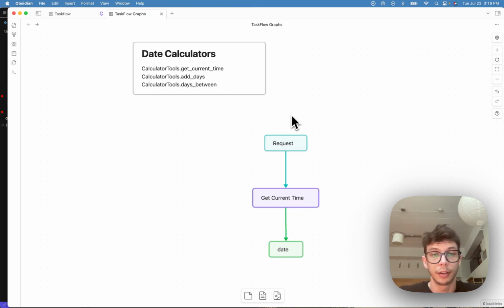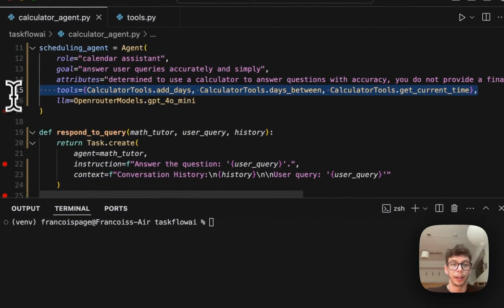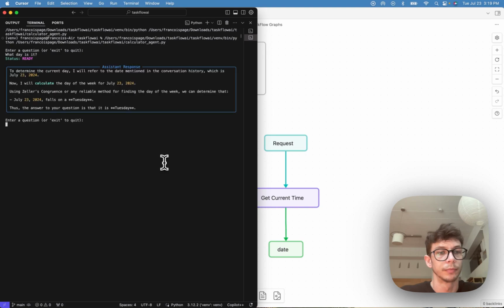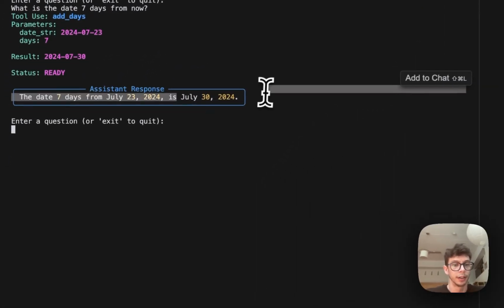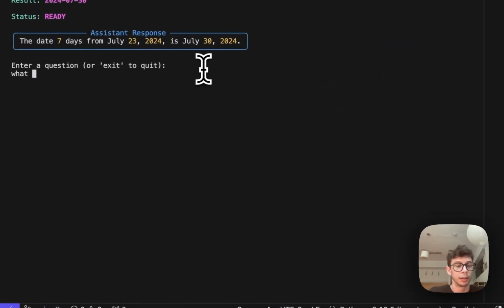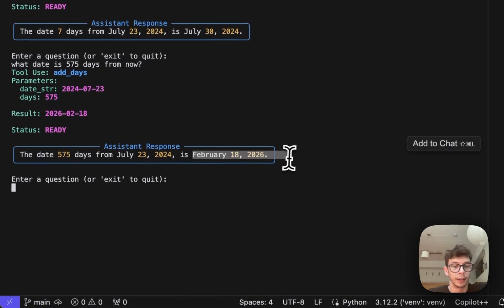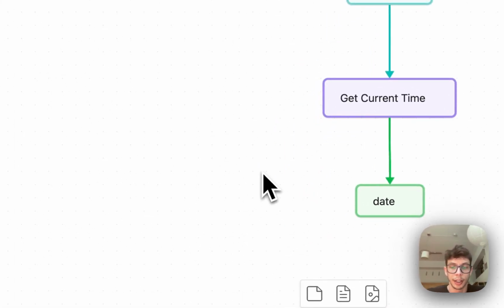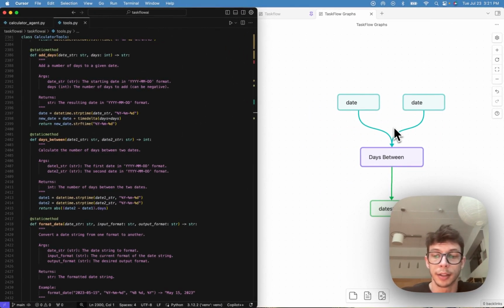How to Build Agents with Calendar Tools in TaskFlowAI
This video is a brief introduction to basic Calendar tools in TaskFlowAI.

The date calculator tools help your agents with calculating and manipulating dates. It enables your agents to be able to navigate dates accurately.

It's useful for agents that need to have an understanding of dates and reduce hallucination in calculating future dates, such as scheduling agents or those that must navigate past and future events.

The calendar tools themselves are simple purpose-oriented wrappers around common datetime calculations.

To install the library just use 'pip install taskflowai' to get started using the calendar tools in your agentic system.